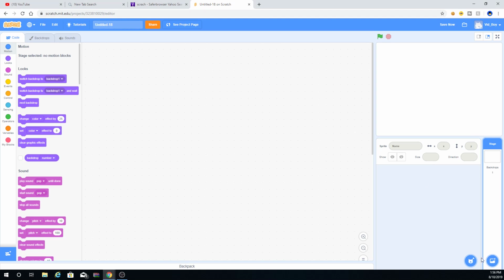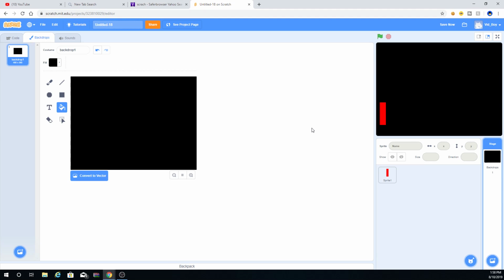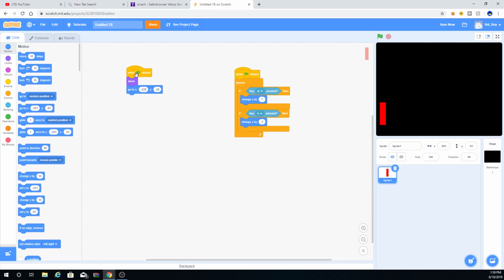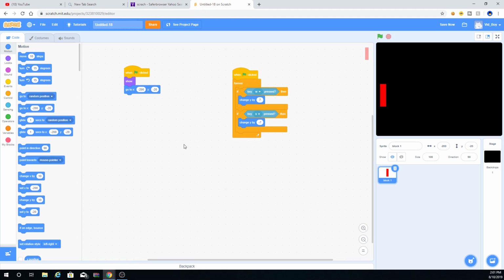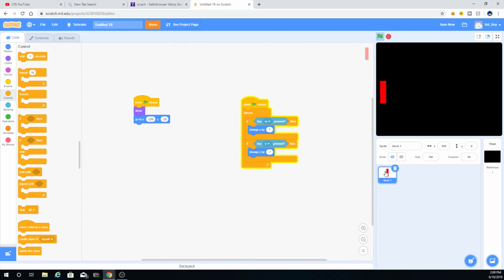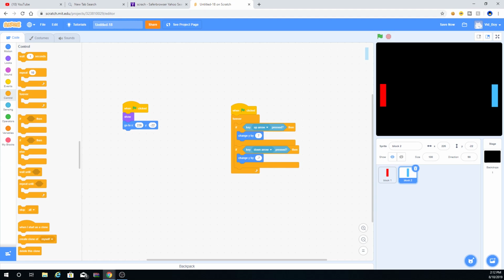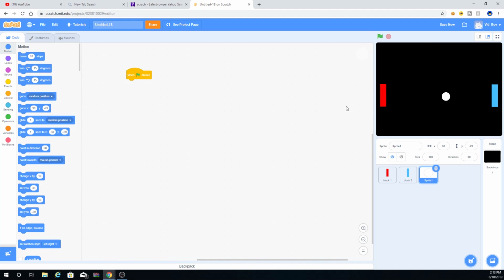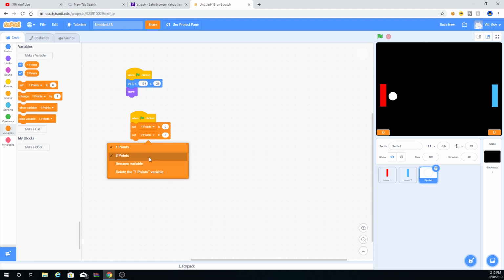Scratch Tutorial: How to create an awesome Pong Game! Pt 1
Learn how to make an awesome, epic, and fun pong game in Scratch!

FOLLOW ME ON SCRATCH!: Account : Vid_Boy